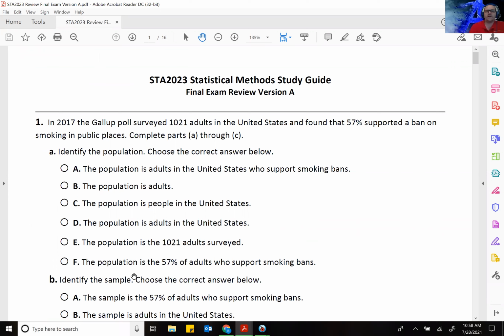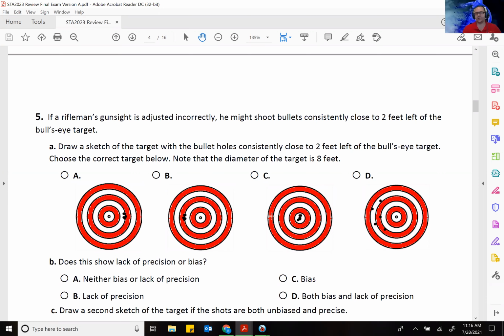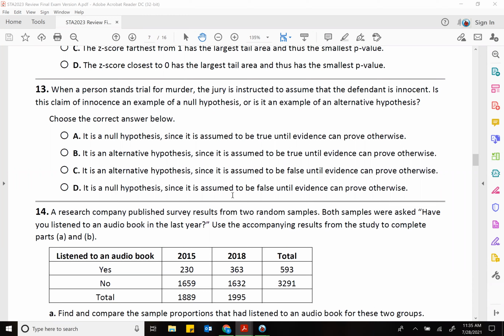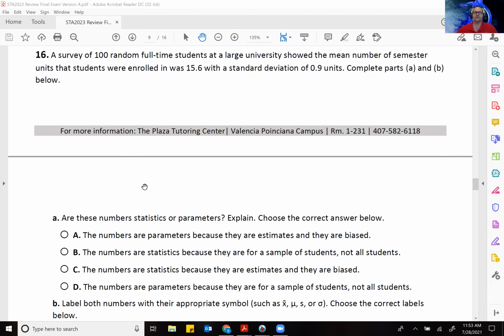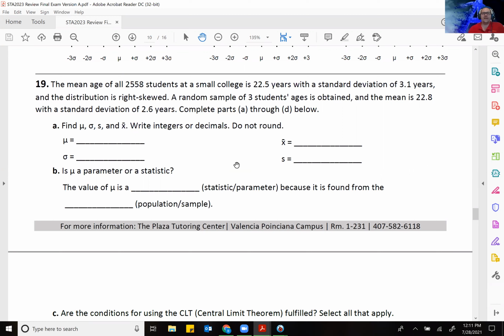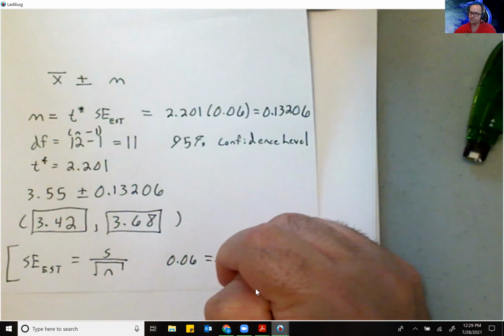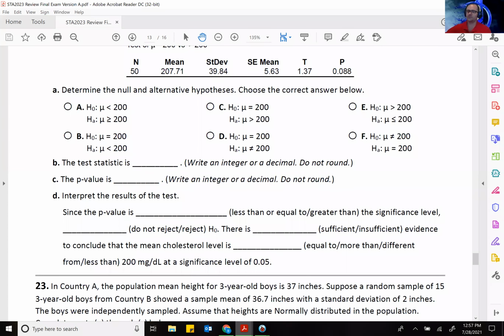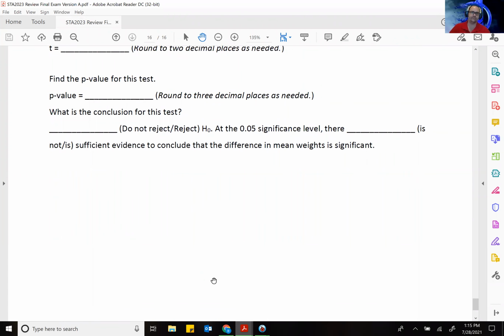STA2023 Final Exam Review Version A